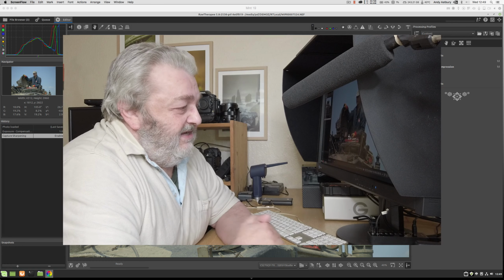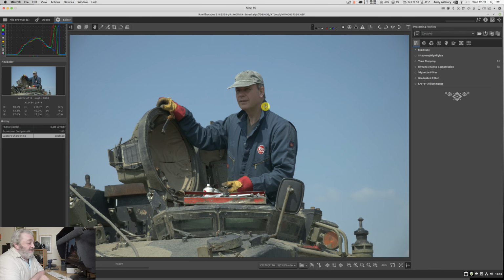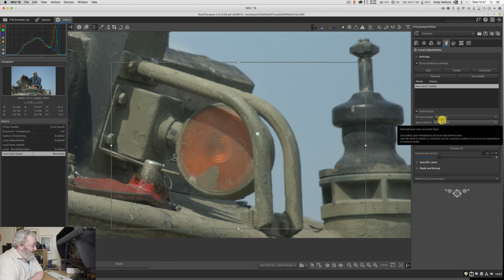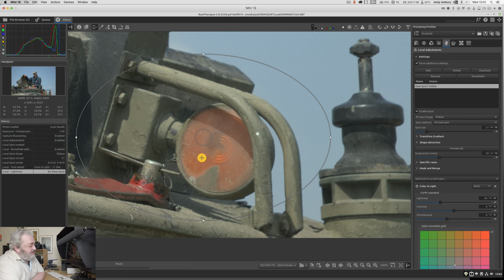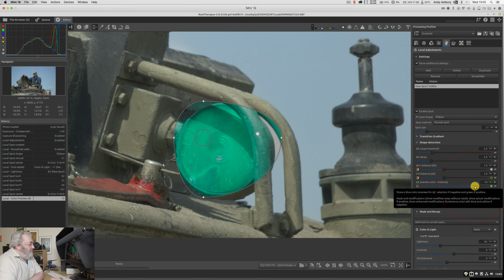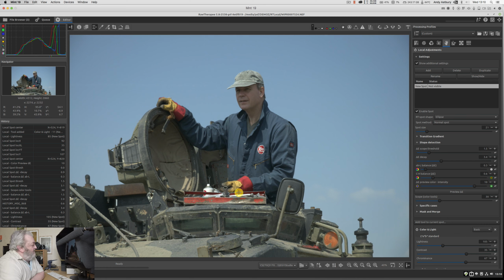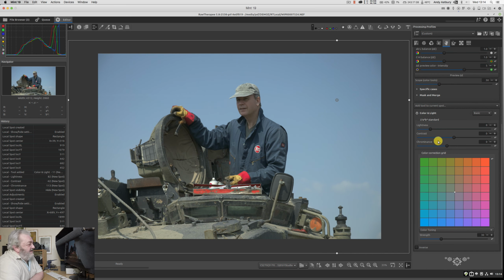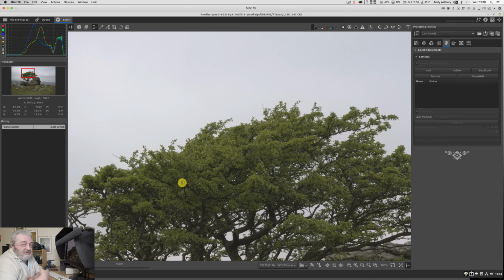Raw Therapee Basics: The New Local Adjustments - pt1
Raw Therapee Basics: The New Local Adjustments

In this weeks video I start a series looking at the powerful new Local Adjustments available in the development build of Raw Therapee, and these adjustments will also be in the next public release.
If you thought conventional local adjustments such as those in Lightroom were great, you will find the Raw Therapee local adjustments leave those streets behind.
Imagine Lightrooms local adjustments hybridised with those of Capture One, then cross-bred with U-Point technology and then feed the result a huge dose of steroids!

There are multiple tools you can add to 'adjustment spots' to make changes to dynamic range, colour, contrast, noise reduction any virtually anything else you can think of.  Plus, you can control the reach and scope of the adjustments with both transition controls and shape detection, and you can gain even tighter control with preview 'masks'.